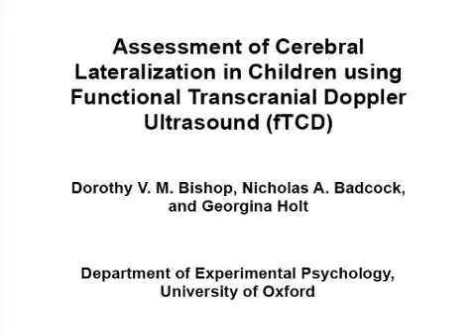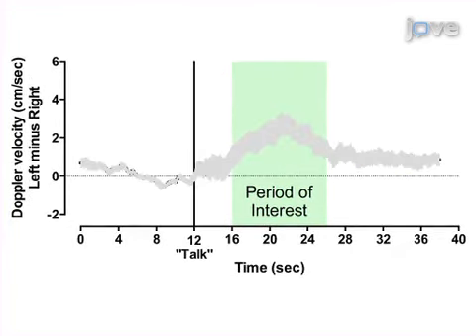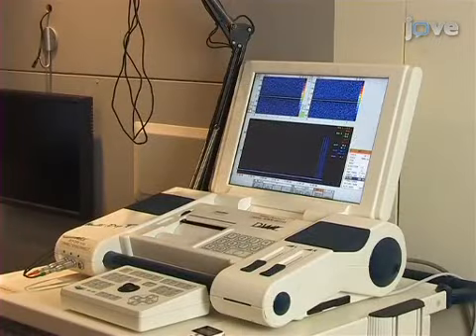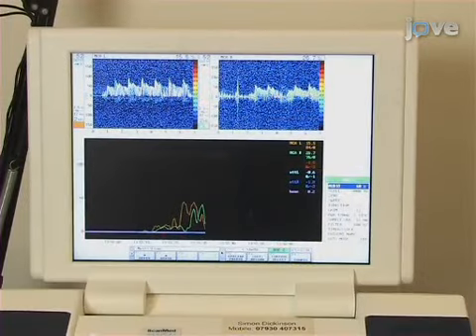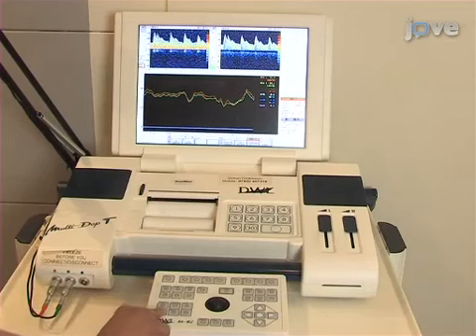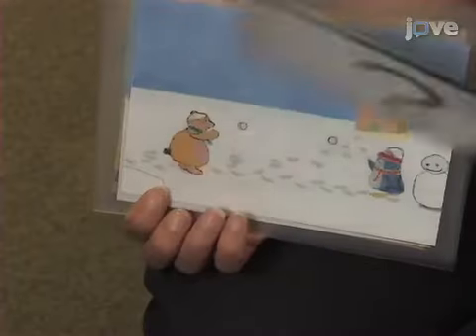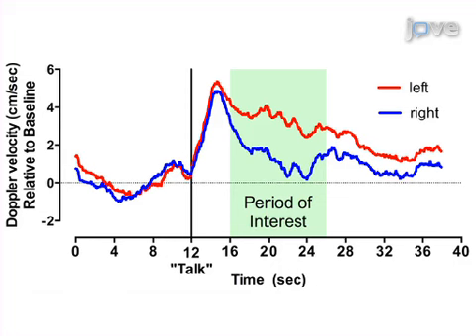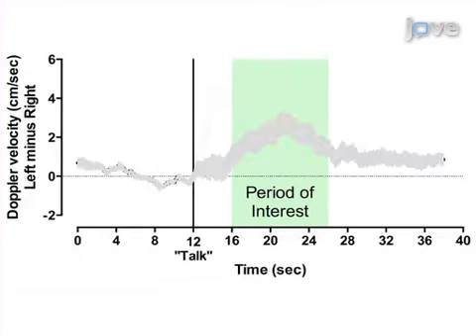Evaluation of cerebral lateralization in children using functional transcranial Doppler ultrasound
The assessment of cerebral lateralization in pediatric populations can be effectively conducted utilizing functional transcranial Doppler ultrasound (fTCD) technology. This innovative, non-invasive imaging technique offers a unique opportunity to observe and measure blood flow dynamics within the brain, which is crucial for understanding the functional organization of the cerebral hemispheres in children.

Cerebral lateralization refers to the tendency for certain cognitive processes and functions to be more dominant in one hemisphere of the brain than the other. For instance, in most right-handed individuals, language processing is typically localized in the left hemisphere, while spatial abilities may be more associated with the right hemisphere. Understanding how these lateralized functions develop during early childhood is essential for identifying typical and atypical patterns of cognitive and language development.

Functional transcranial Doppler ultrasound works by emitting ultrasound waves that measure the velocity of blood flow in the major cerebral arteries. When specific cognitive tasks are performed, changes in blood flow can be detected, reflecting the hemodynamic responses associated with neural activity. By analyzing these responses during various tasks—such as language processing, problem-solving, or motor activities—researchers can gain valuable insights into the functional specialization of the brain in young children.